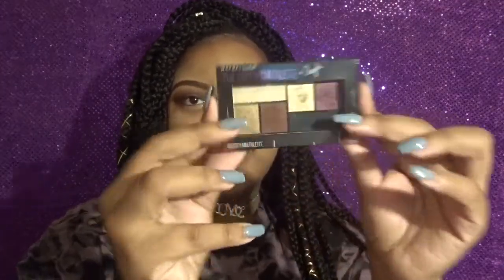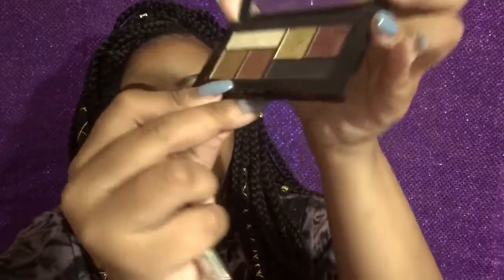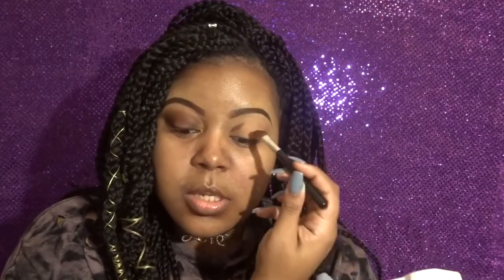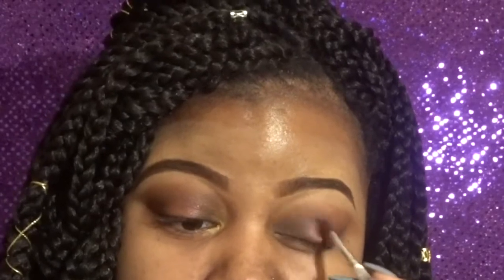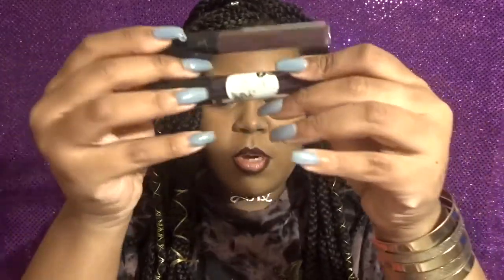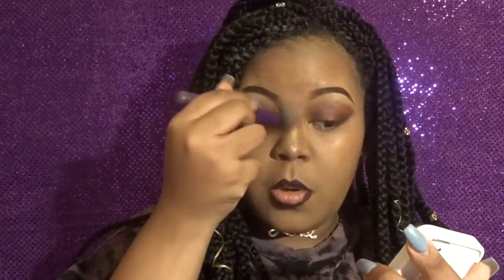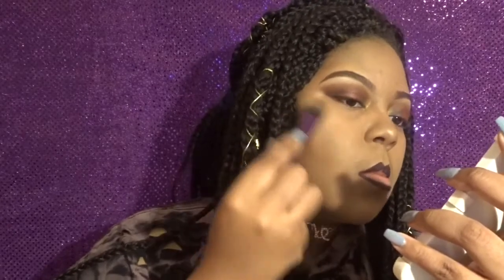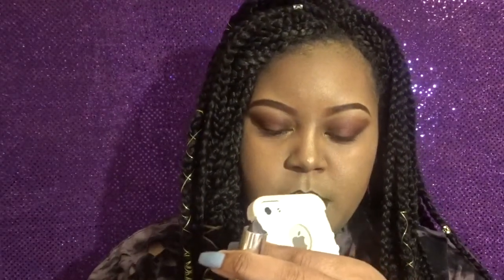Maybelline x Shayla City Mini Palette Review | Influenster Unboxing | Life as Aisha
I'm back with a new makeup tutorial! In this video I will review the Maybelline City Mini Palette x Shayla & more!
Products Used

Palette
City Mini Palette x Shayla
"That Glow" Anastasia Beverly Hills

Lips
Nicka K "" as a liner
Maybelline Metallics
"Smoked Silver"

Influenster Lipsticks
*Complimentary/For Testing Uses